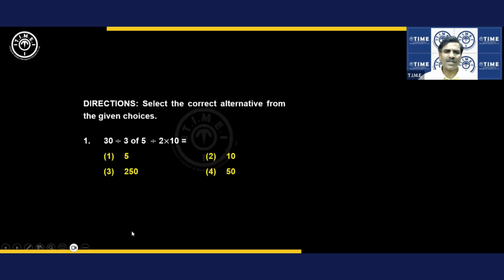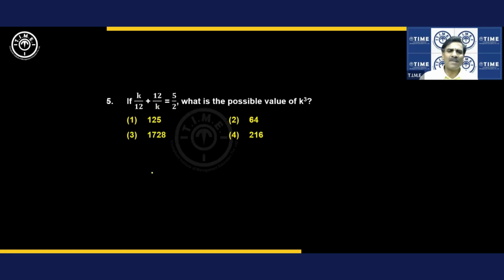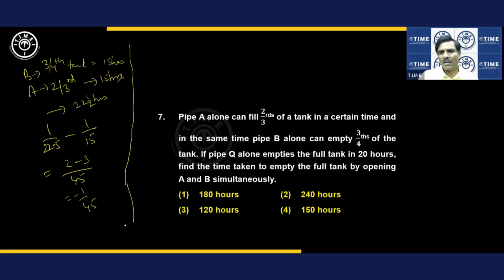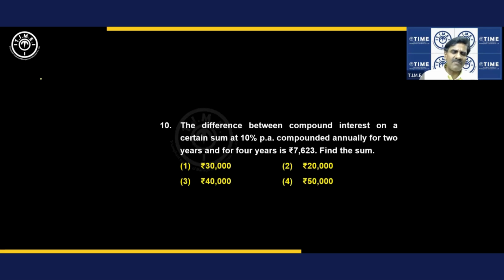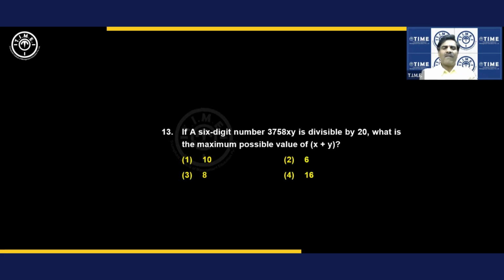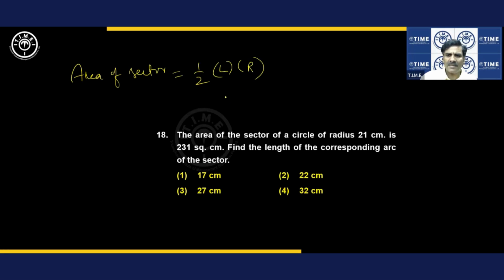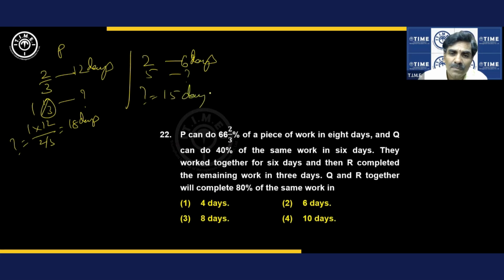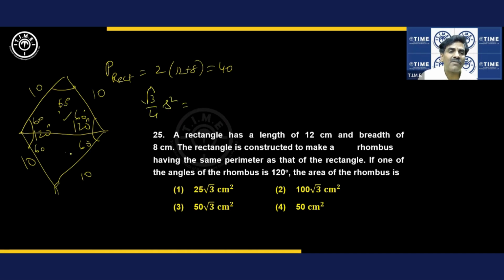Discussion of Quant Section of SSC CGL Tier I| All India Exam held from 15th-15th June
All India Online Mock Test on the pattern of SSC CGL Tier I was conducted from 14th -15th June. In this video we have discussed the Quant Section of the Mock Test, using the best methods to solve questions. For writing more free online mock tests, register at: t4e.info/bankfreemocks

✅ Comprehensive Study Material: Access high-quality content tailored to your exam needs.

MBA: CAT, XAT, MAT, SNAP, NMAT, IIFT, OMET
Engineering: JEE Main, JEE Advanced, GATE
Medical: NEET
Law: CLAT, AILET
Government Job Exams: SSC CGL, Bank PO, RRB, IBPS, RBI
Undergraduate Programs: IPMAT, CUET
State-Level Exams: AP ICET, TS ICET